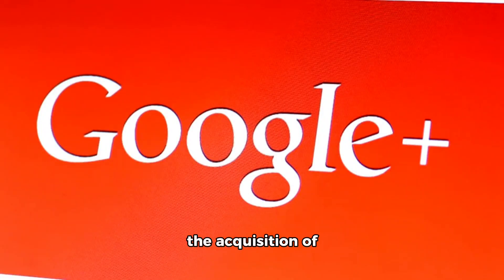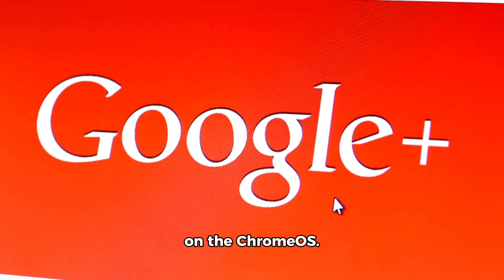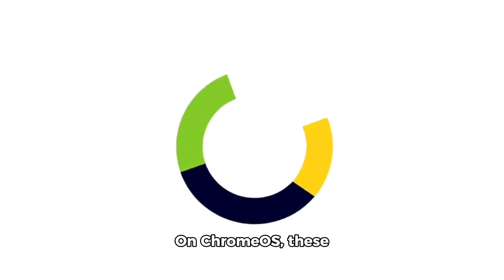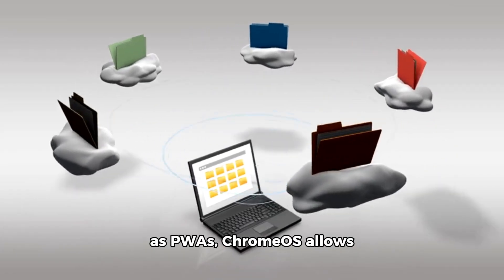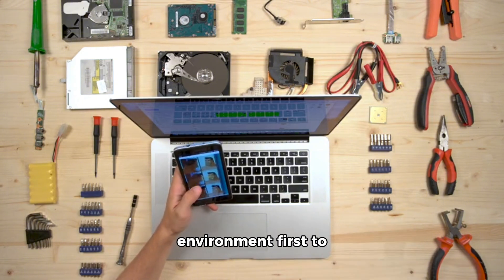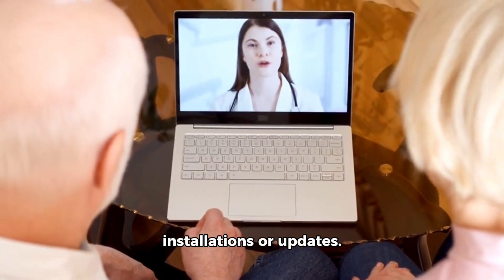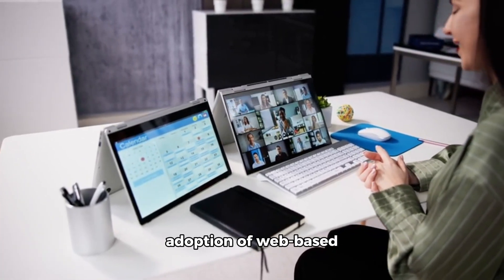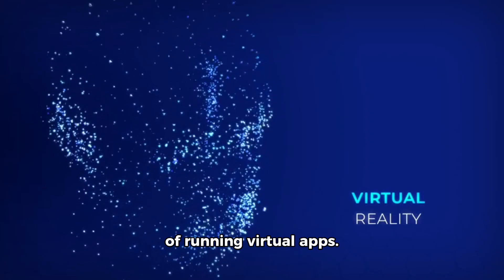Chrome OS Gets Native Windows App Support After Google Acquisition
After acquiring Cameyo, Google will likely enable native Windows app support on Chrome OS, providing a seamless experience across desktop and mobile devices. This major integration makes Chrome OS more versatile and accessible to businesses and individuals alike. With the wide adoption of cloud services and remote work, having a consistent app ecosystem becomes crucial for productivity, connectivity and organization. Google's Chrome OS with integrated Windows app compatibility could be a game-changer, especially for businesses seeking a secure, managed and efficient environment run through browser-based apps deployed via a cloud management system.

This full-featured Chrome OS + Windows apps integration makes Chrome a competitive business desktop alongside consumer-focused features, increasing user productivity across platforms.